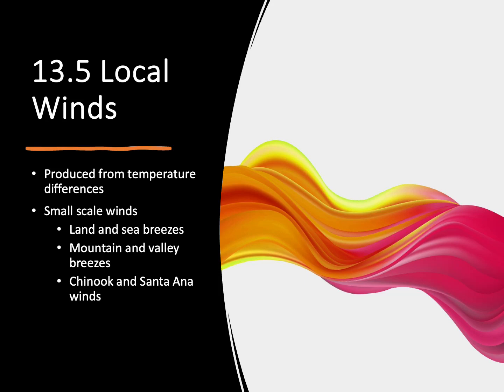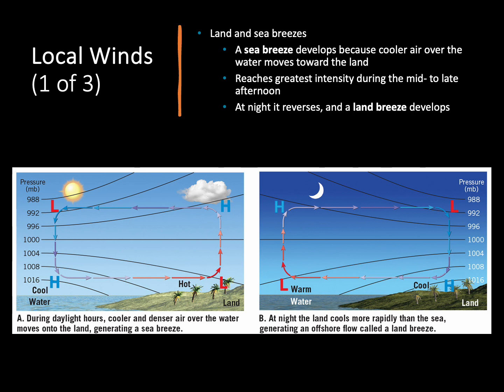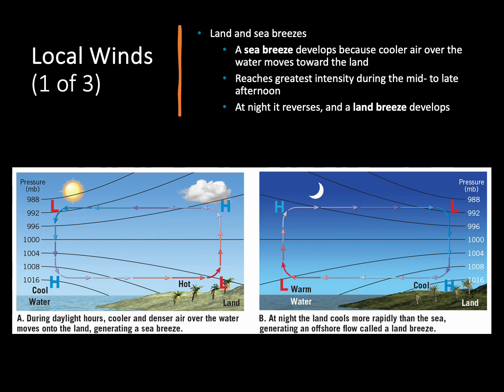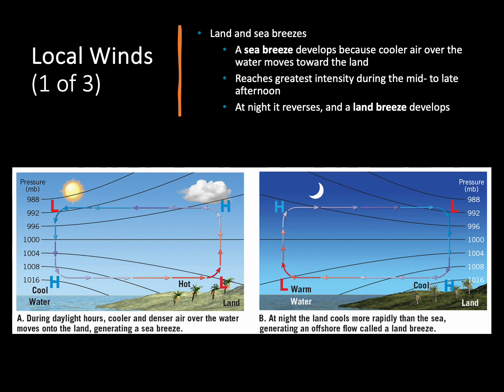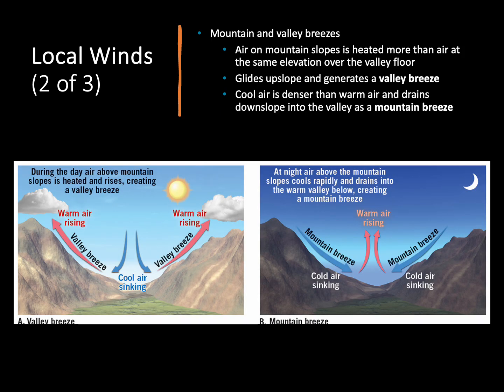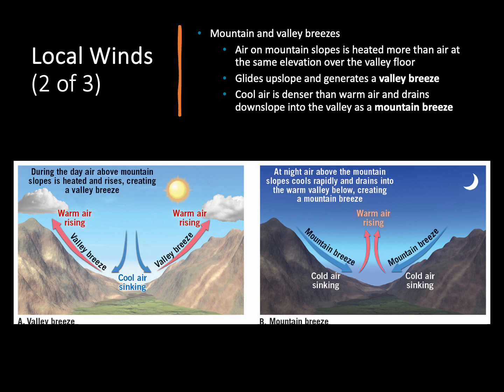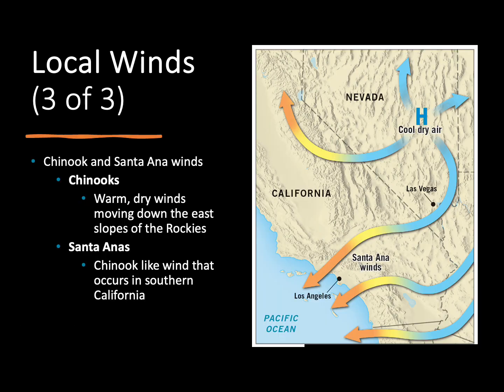Local Winds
13.5 List three types of local winds and describe their formation.